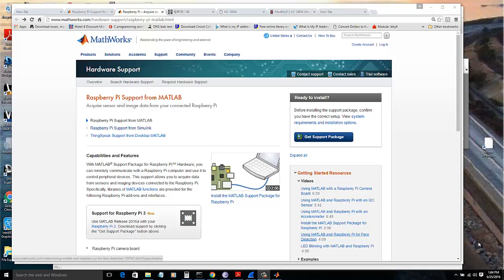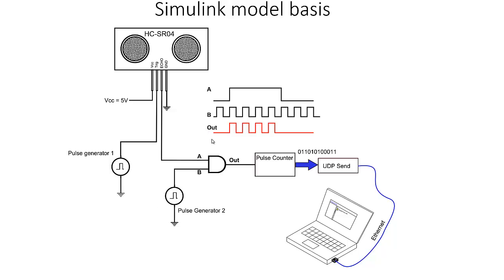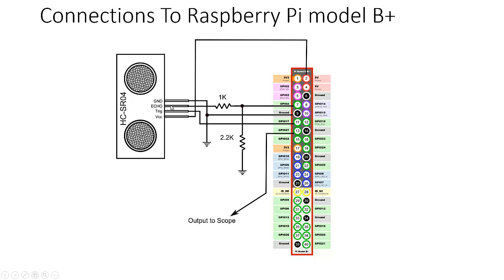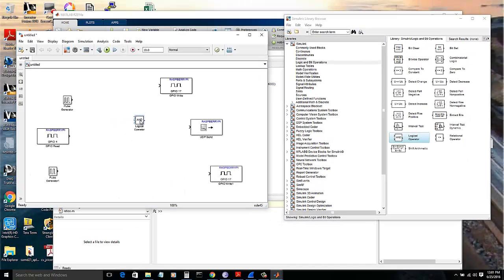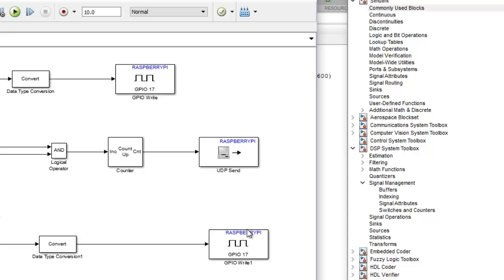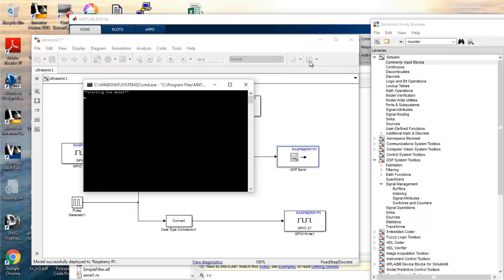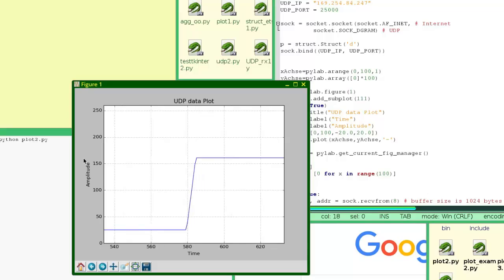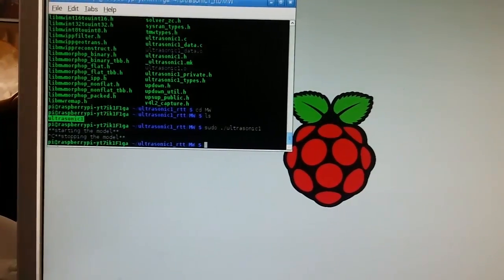MATLABHW2k16 Testing Ultrasonic Module on Raspberry Pi using Simulink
This is a proof of concept implementation using an Ultrasonic module for distance measurement using  Matlab / Simulink.

It is interesting to note that we can have a hardware platform , in this case a Raspberry Pi model B, programmed to control and receive information from the module without writing a single line of code for it.